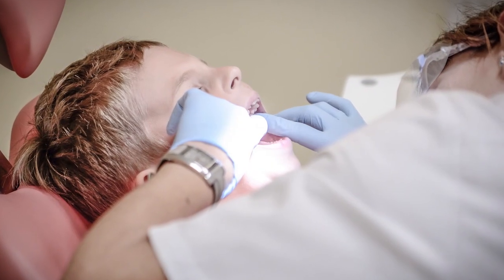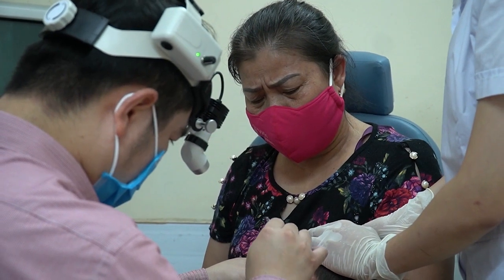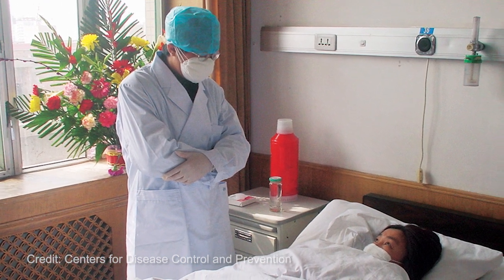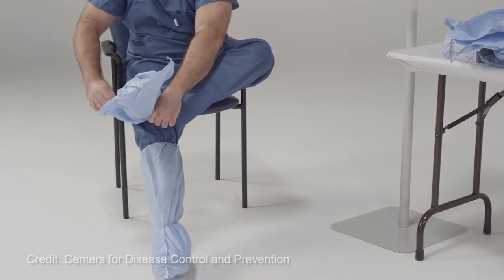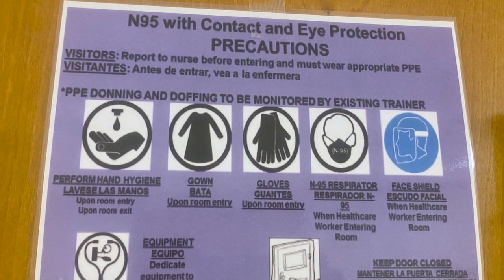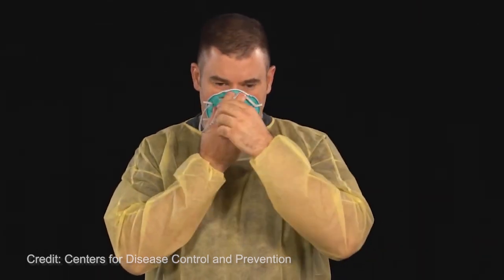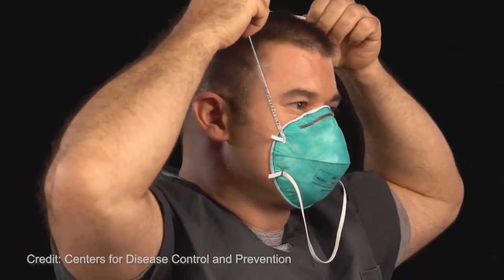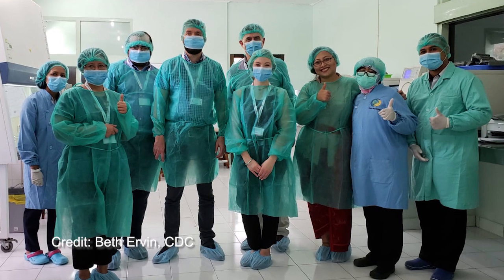Why Personal Protective Equipment (PPE) Is Important | Things Explained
Healthcare professionals wear personal protective equipments to protect themselves and patients from contaminants like bacteria and viruses. In this episode of Things Explained, we talk with a Georgia nurse who is caring for coronavirus patients and examine why PPE is in such high demand during the global pandemic.